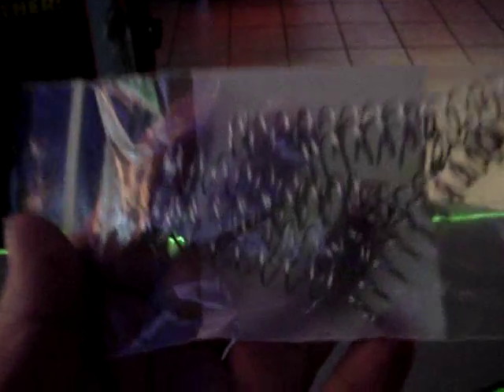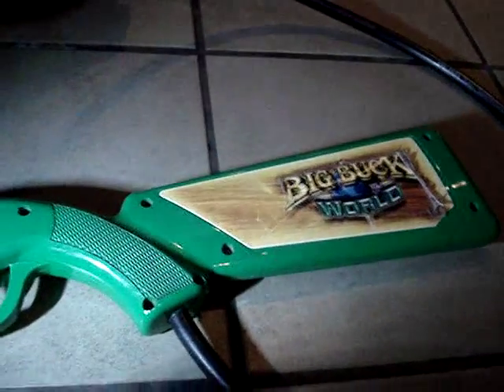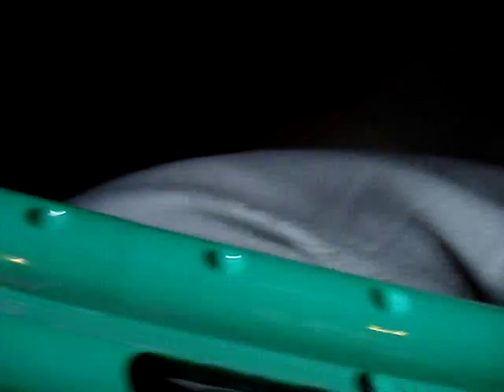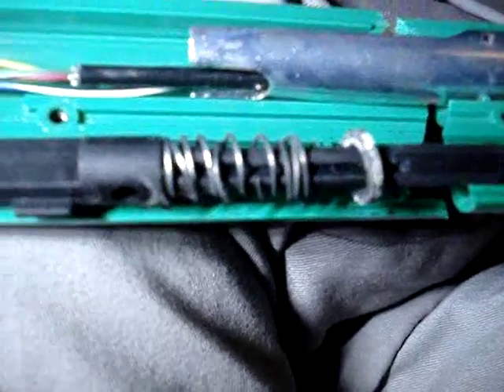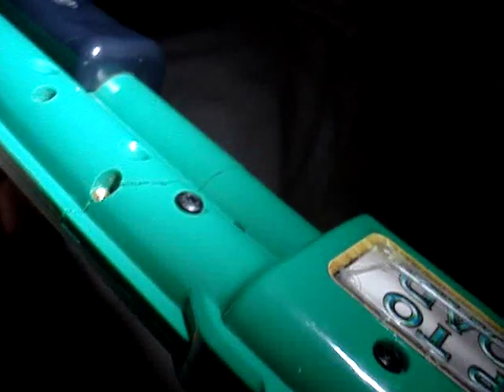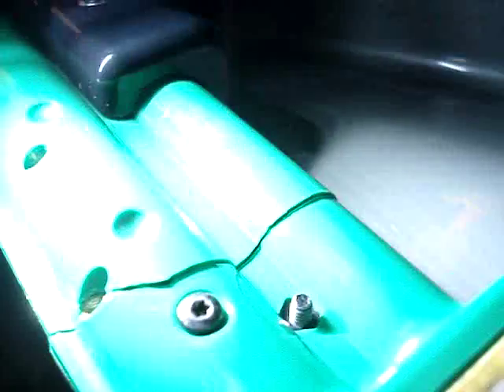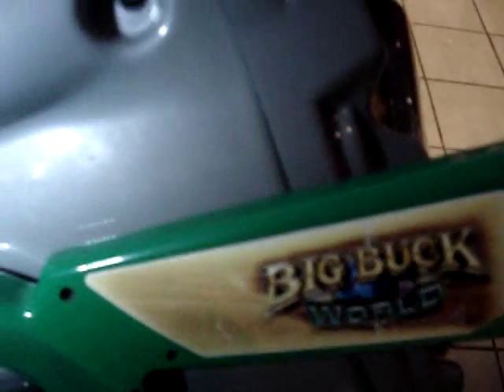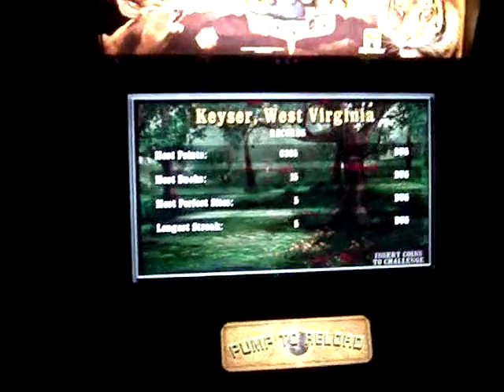Arcade Fix Repairing Big Buck World shotgun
This video starts out replacing the pump shotgun spring on a 42" Deluxe Big Buck World arcade game made by Raw Thrills. Wile taking the gun apart I discover the rear gun housing is broken so 2 weeks later I transfer the guns guts into a new gun housing.